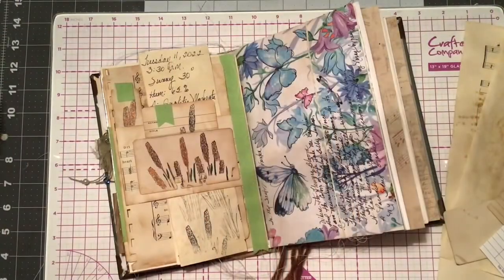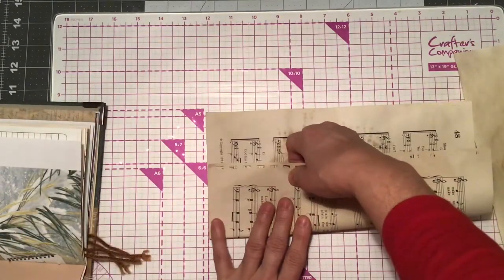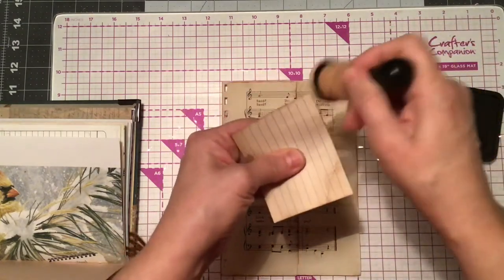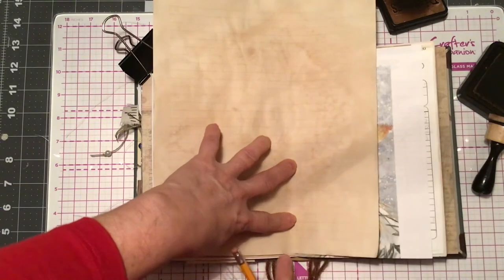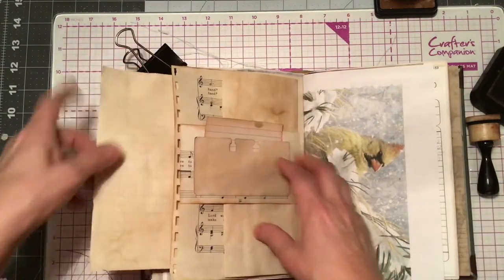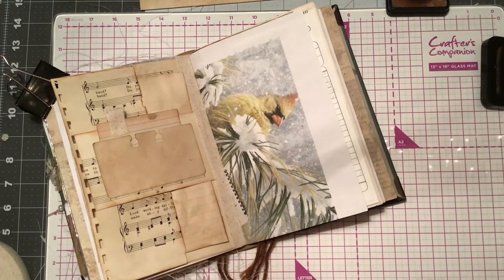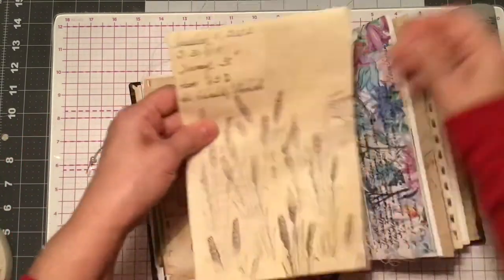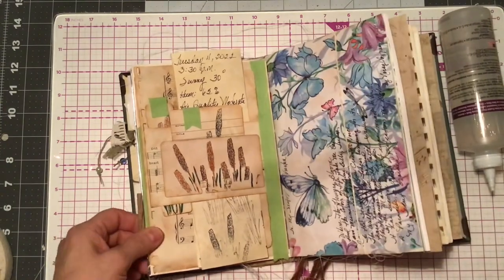Junk Journal Tuck Spot, Belly, Band & Side Pocket - All in One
Process video on making many Pockets in one page Ephemera.  I Coffee Dyed a stack of Papers and got an idea to create something different, but using several of the same elements we use in our Junk Journals.